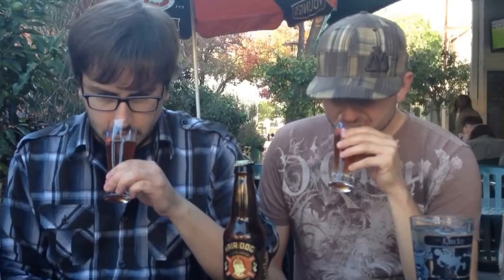Hair of the Dog - Bourbon Fred From The Wood - What Cheers! Review #029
While I was in Southern California recently, I traveled around with a beer buddy of mine to a bunch of awesome pubs and breweries. During our little brew tour, we found a few gems we decided to review on the spot. This is the first one we shot together. This is a 12% American Strong Ale from Hair of the Dog called Bourbon Fred From The Wood. It was very tasty. Watch and see what we have to say about this treat. I'll be posting a few more sporadically, as almost bonus episodes for you guys. Hope you enjoy! Cheers!

-Nick